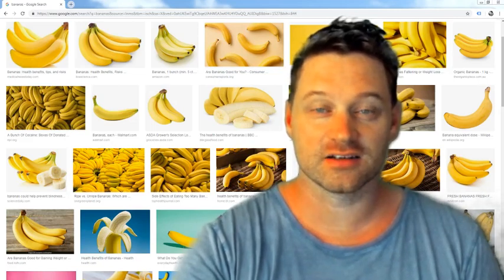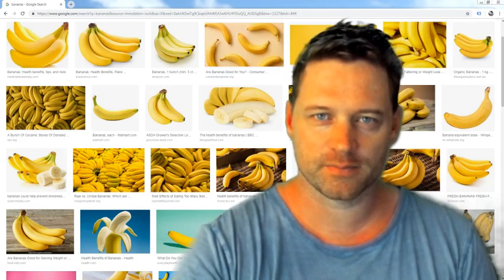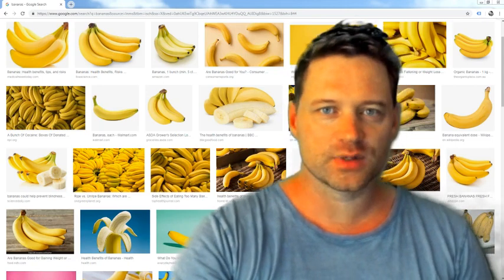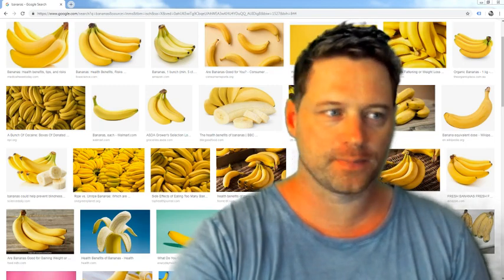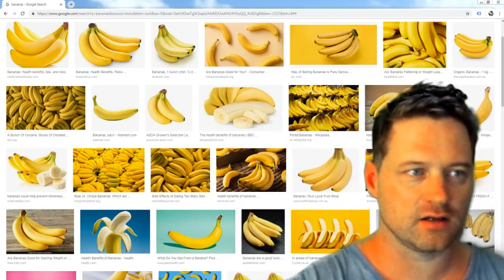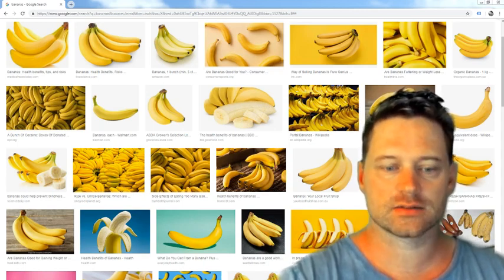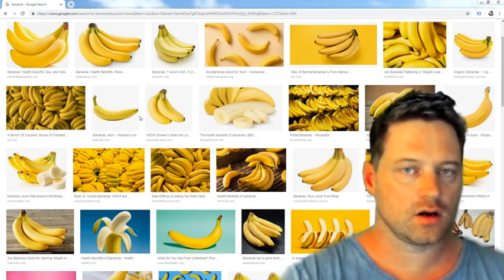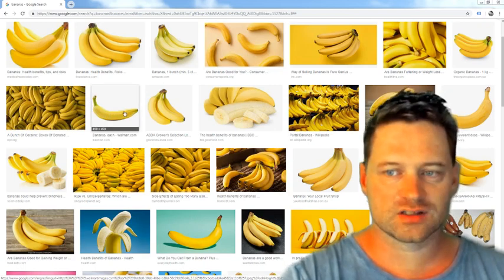Mathematica Tutorial 29 - Principal Components Analysis on Bananas!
In this mathematica tutorial you will learn about how to do principal components analysis (PCA) on an image of a banana. Don't go bananas!

look for "A YouTube course in Mathematica".